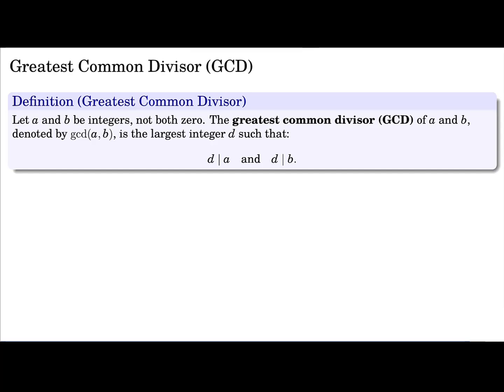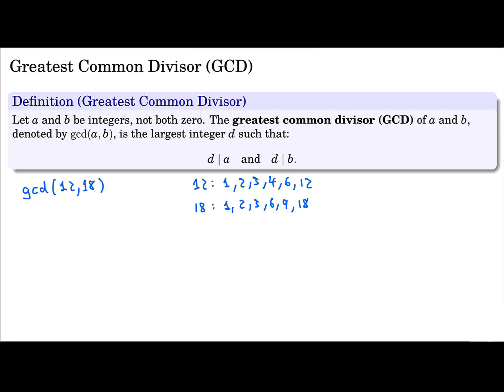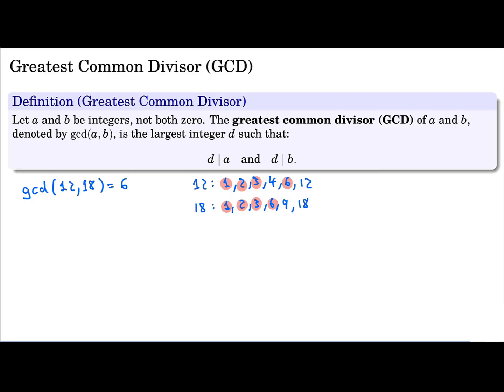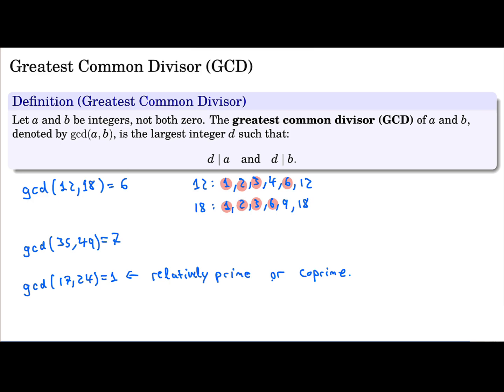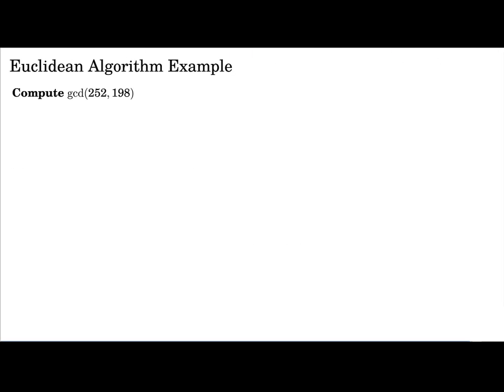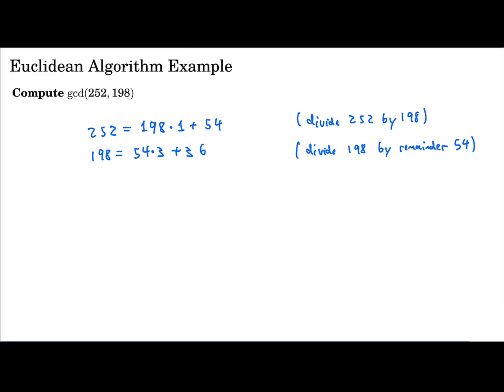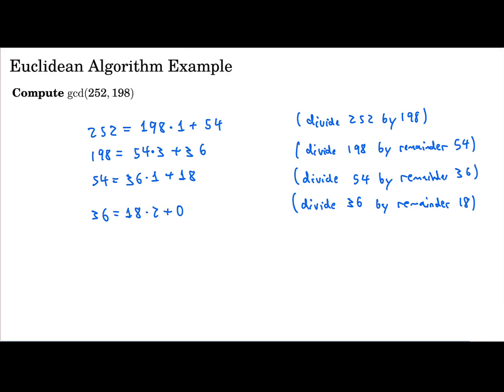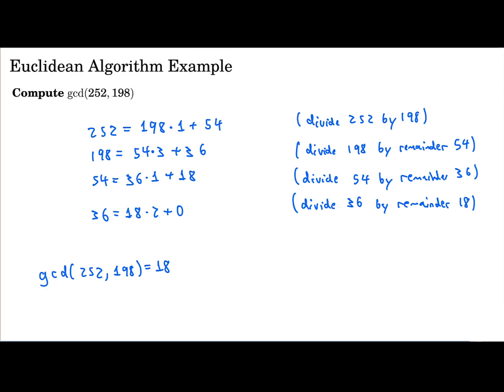The Euclidean Algorithm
Greatest common divisors and the Euclidean algorithm.